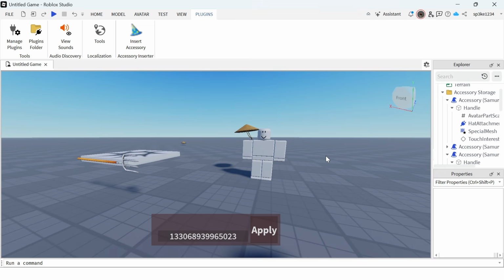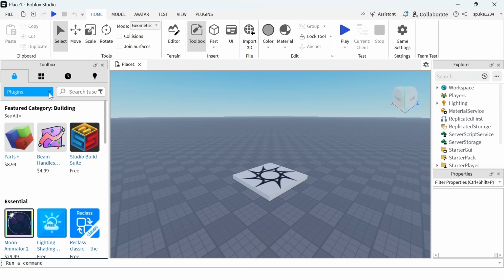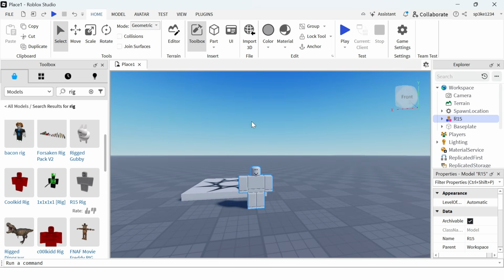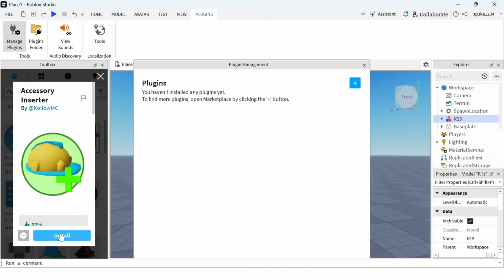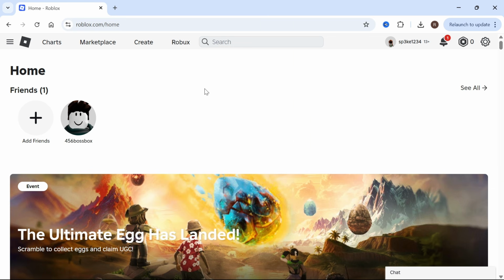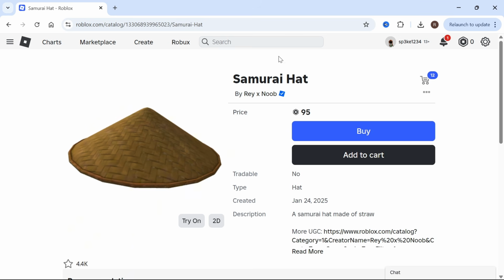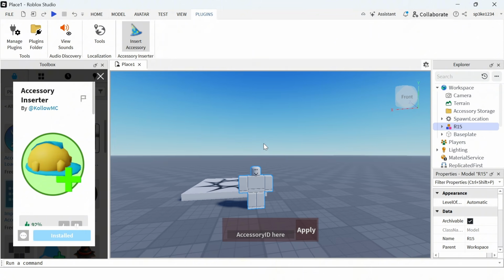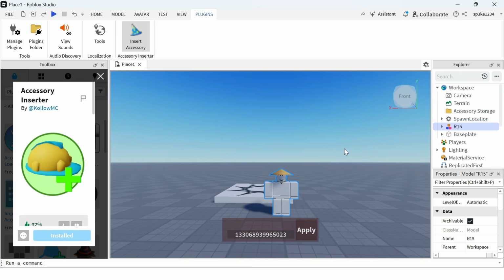How To Add Accessories in Roblox Studio (Full Guide)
Learn how to add accessories in Roblox Studio with this full tutorial for beginners. Whether you're designing hats, gear, or custom accessories, this step-by-step guide shows you how to insert models, attach accessories to characters using attachments and welds, and properly anchor and scale your items.